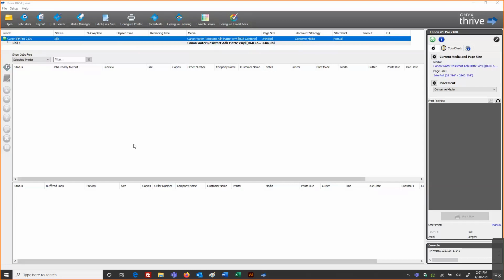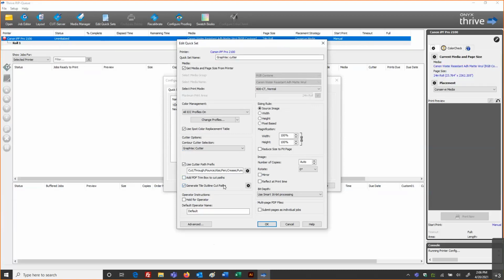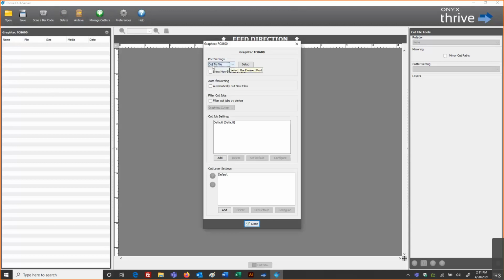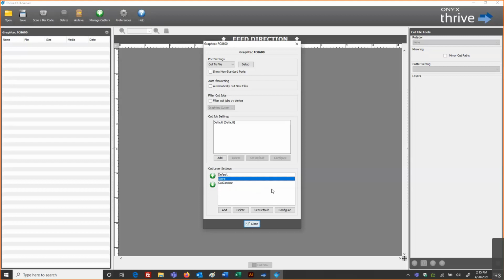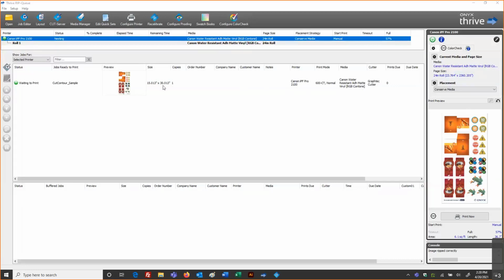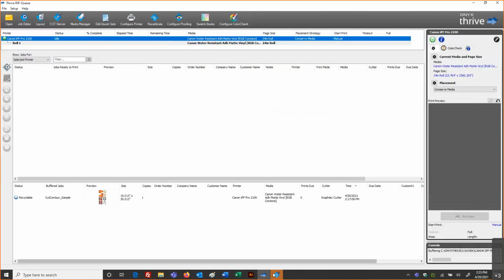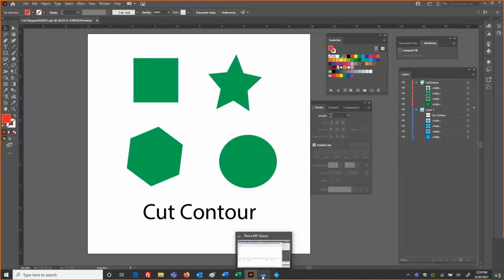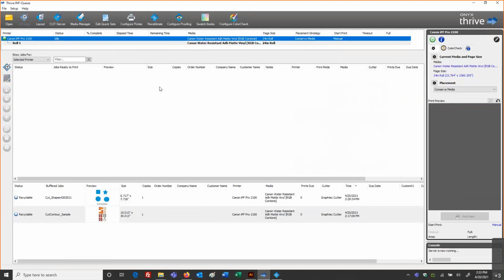Contour cut workflow using ONYX Go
Using the ONYX Thrive UI but specifically for ONYX Go users getting started with ONYX software, this free educational webinar walks through print-and-cut workflows and for this video, a contour cut workflow.